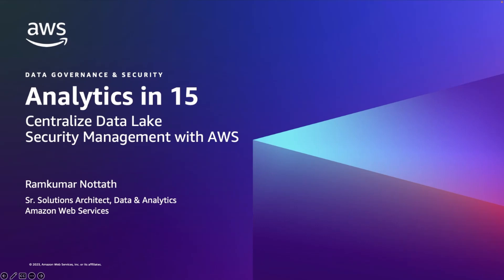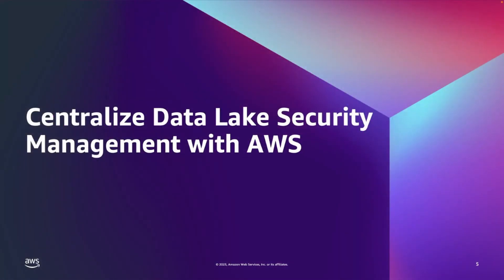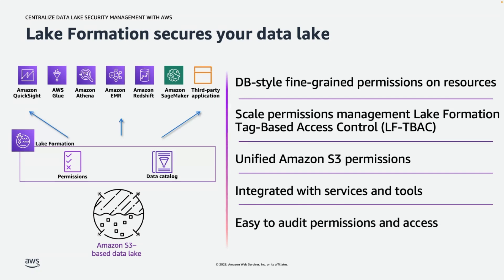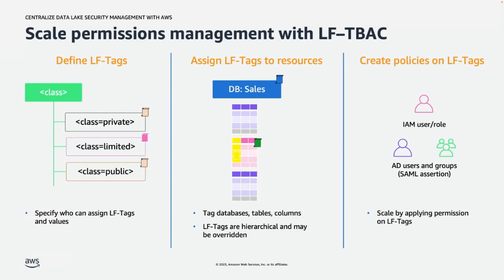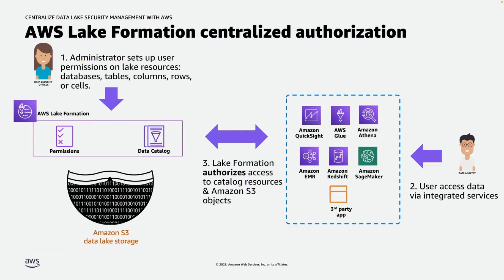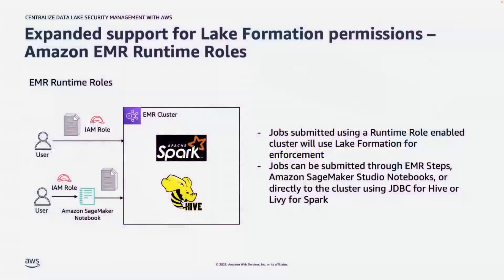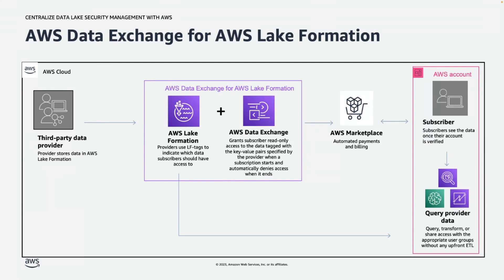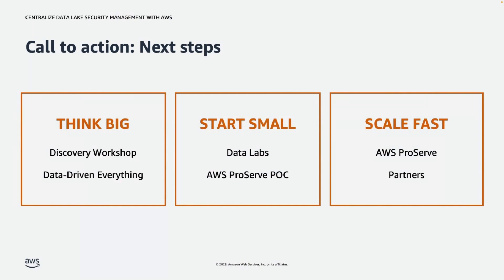Centralize Data Lake Security Management with AWS - AWS Analytics in 15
Managing and scaling data access permissions in data lakes and for broader analytics is manual, complex, and time-consuming. In 15 minutes, you'll learn how AWS Lake Formation can make it easier to centrally manage fine-grained data lake permissions, scale those permissions across users, and effectively share data within and outside your organization securely.

Learning Objectives:
* Objective 1: Understand how to simplify data lake and analytics permissions using AWS Lake Formation
* Objective 2: See how permissions can be scaled to large user groups, making security easier to manage
* Objective 3: Learn how AWS Lake Formation enables data sharing within and external to your organization

***To learn more about the services featured in this talk, please